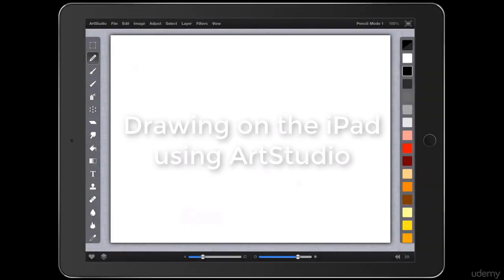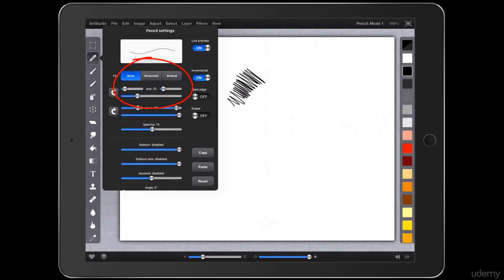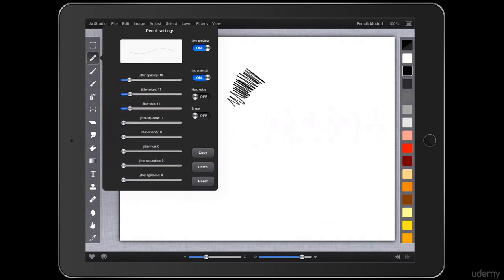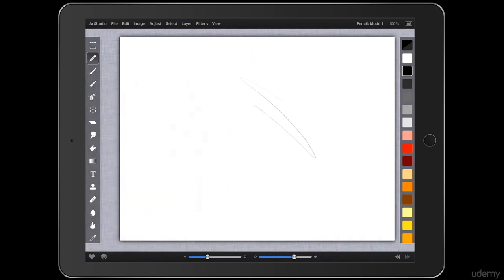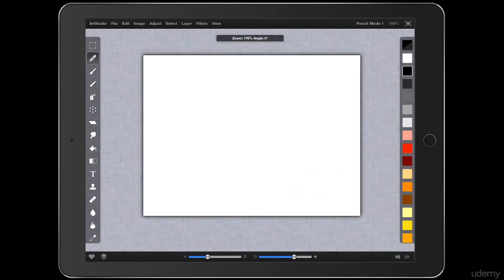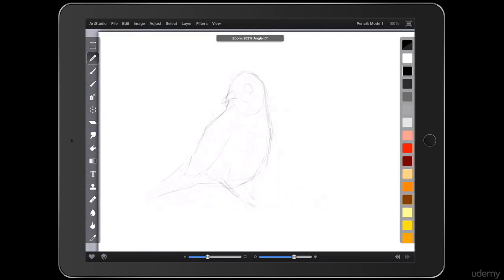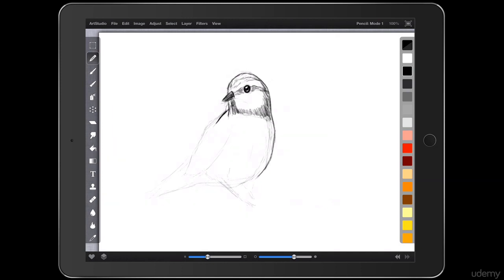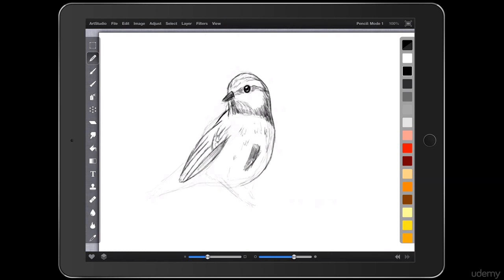Drawing On The iPad Using ArtStudio : Sketching Phase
Drawing On The iPad Using ArtStudio
Learn to draw: iPad, Apple Pencil and the ArtStudio app. Create pencil like drawings with ease. Easy to follow tutorial.